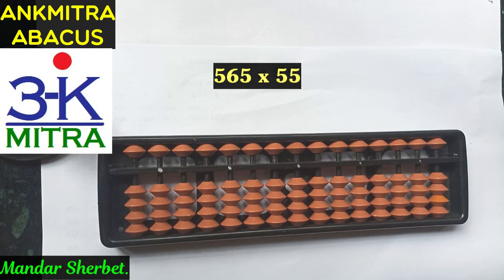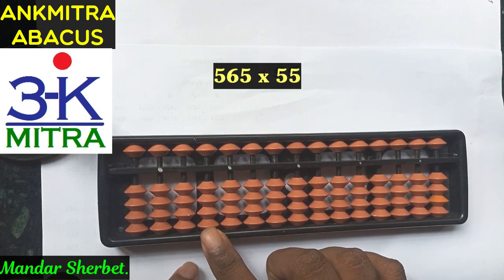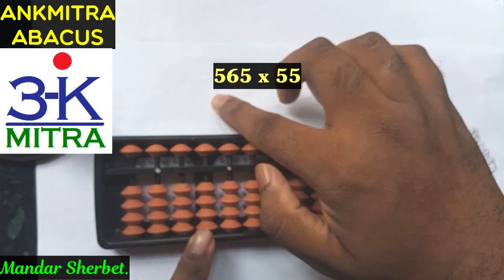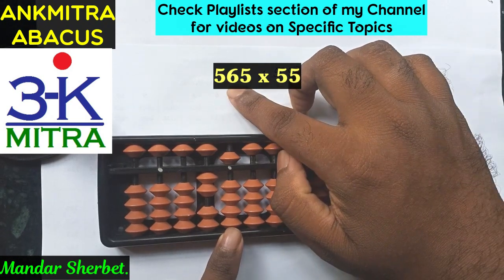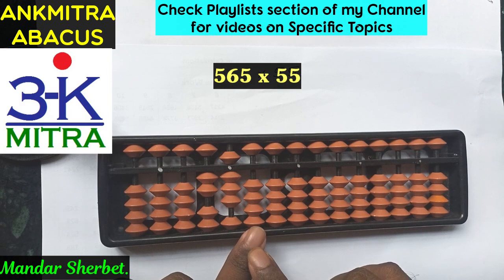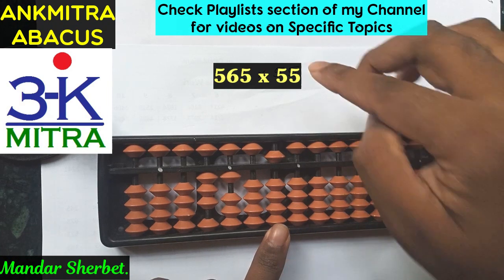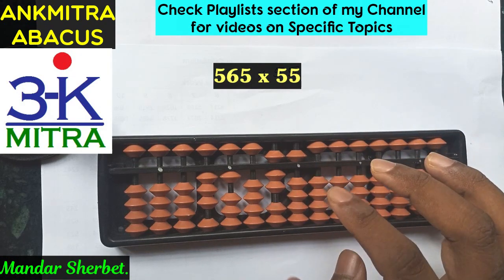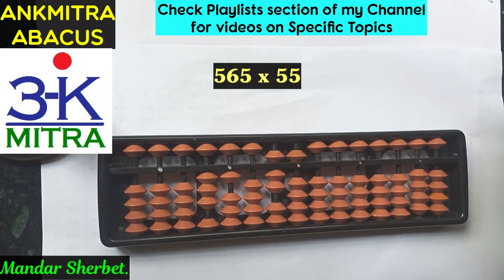English || Abacus Multiplication (Stage-5) || How to do: (565 x 55) || 3-digit x 2-digit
All my AbacusMultiplication videos (in English), from Basic to Advanced, in a single Playlist for Easy Access